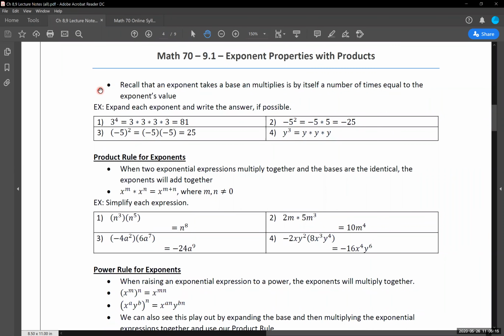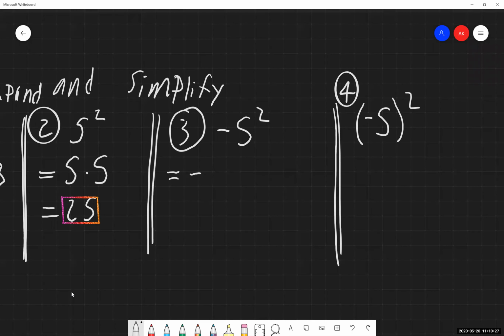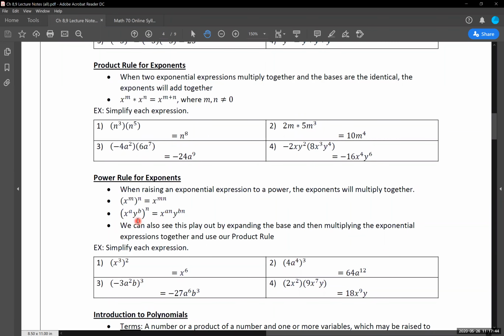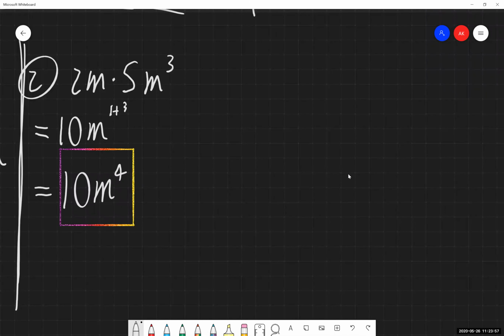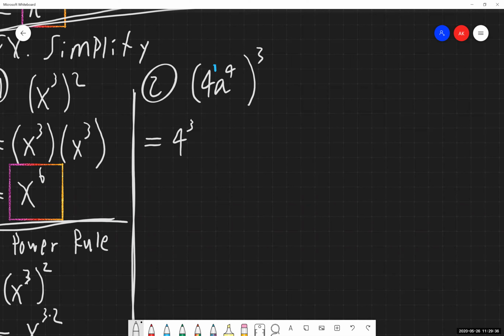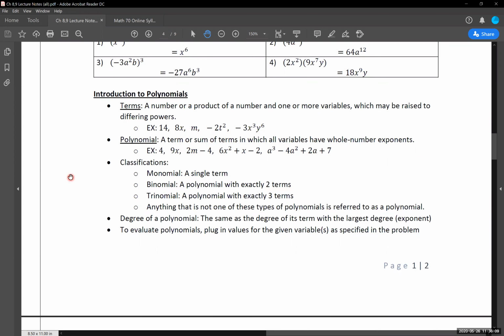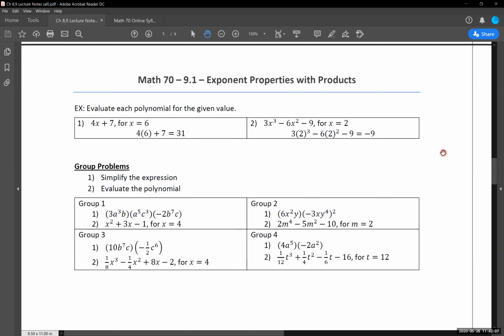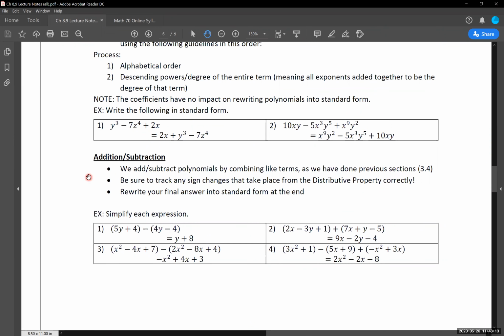Math 70 Sect 9.1 + 9.2 - Exponent Properties + Adding and Subtracting Polynomials